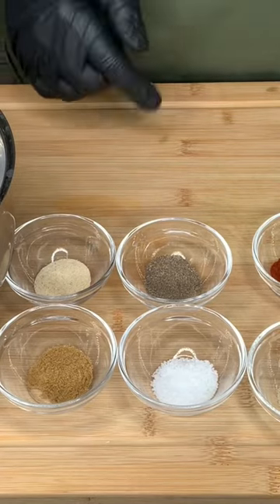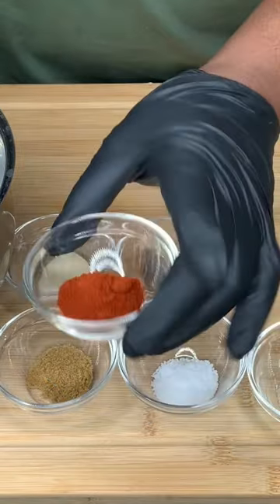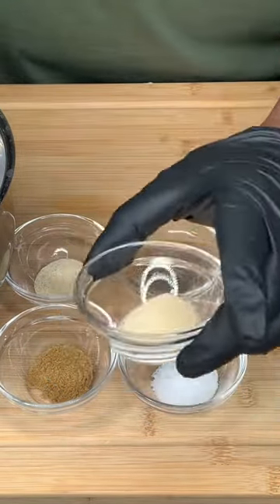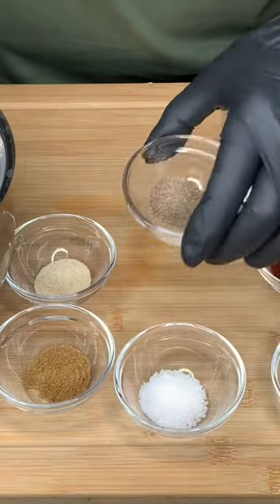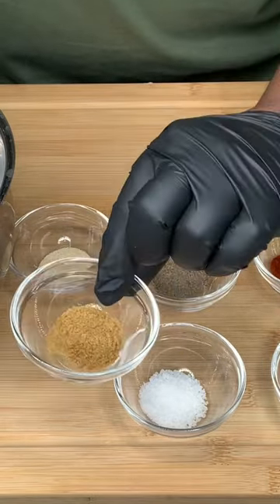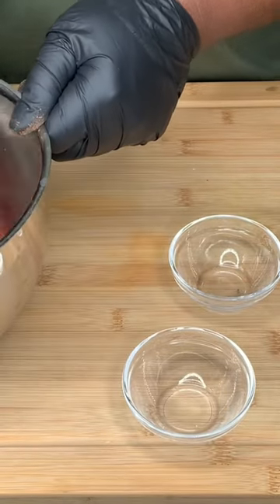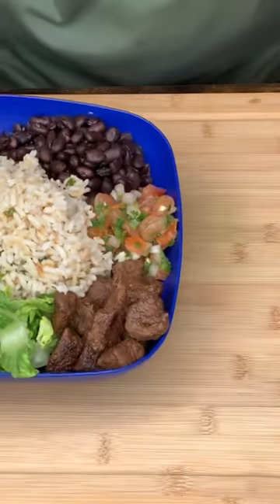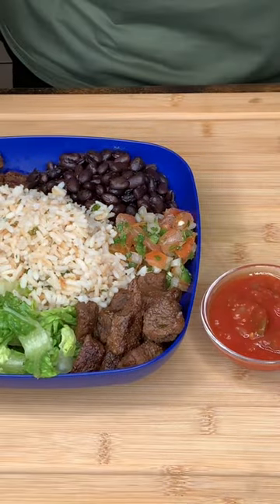Steak burrito bowl w/cilantro lime rice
10-14 oz raw steak cut into chunks
1/2 tsp cumin
1/2 tsp onion powder
1/2 tsp garlic powder
1 tbs kosher salt
1 tsp black pepper
2 tsp smoked paprika
2 tbs olive oil

In a small mixing bowl add seasonings and mix. In another mixing bowl season chunks with season blend and mix well coating completely (using half of season blend). Heat olive oil in a skillet on medium high heat then add seasoned steak cook for 2 minutes and turn on to other side and cover with lid cook for 5 minutes remove from pan and allow to rest 2-3 minutes.

For bowl

Lettuce
PiCO
Black beans
Cheddar cheese
Cilantro lime rice
Steak chunks
Salsa

steak burrito bowl steak burrito bowl recipe